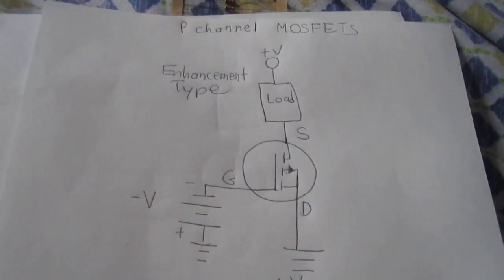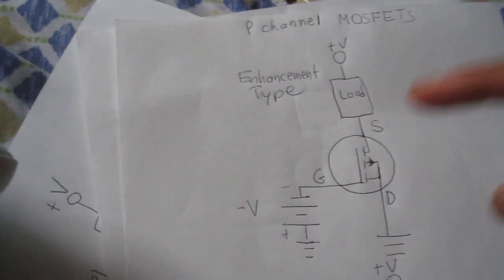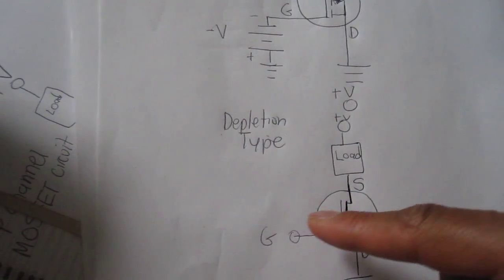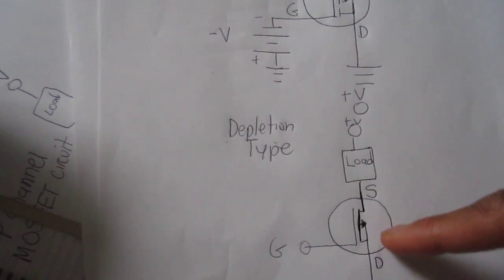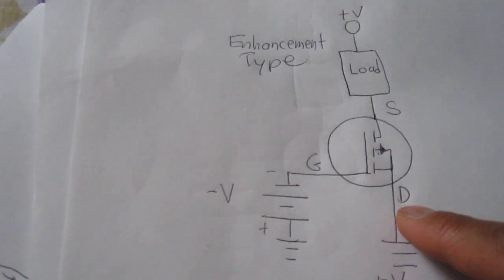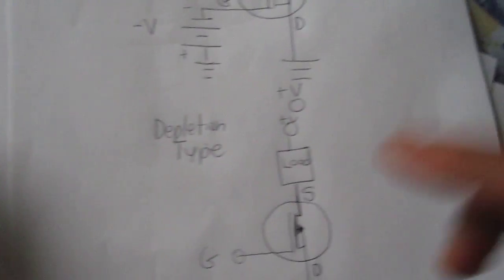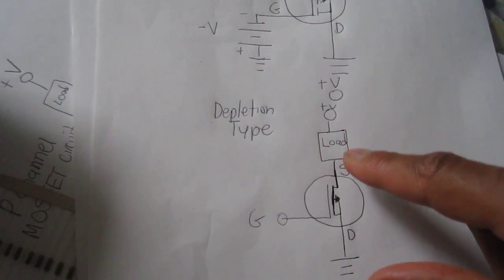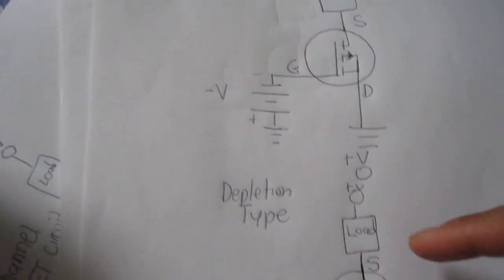How to Bias a P Channel MOSFET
In this video, I just quickly go over how to bias a P channel MOSFET. There are basically 2 types of P channel MOSFETs, enhancement type and depletion type. I go over how to bias either one.